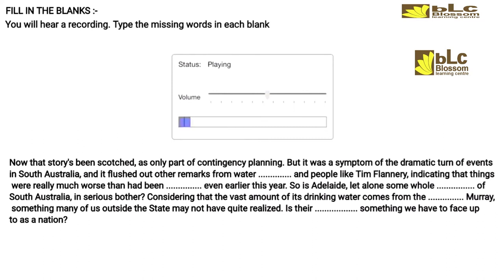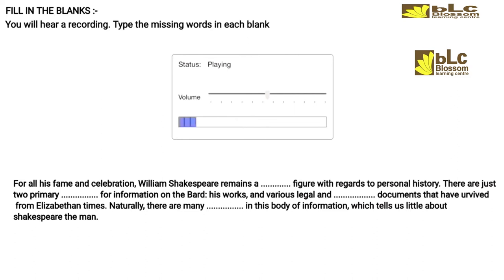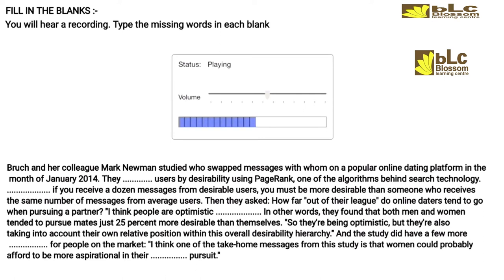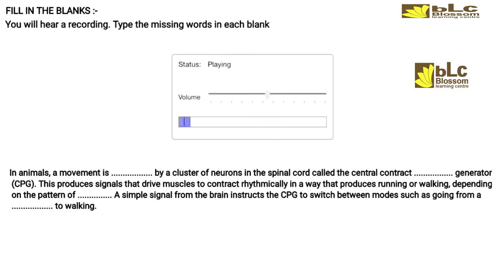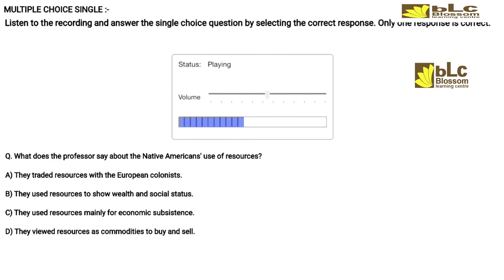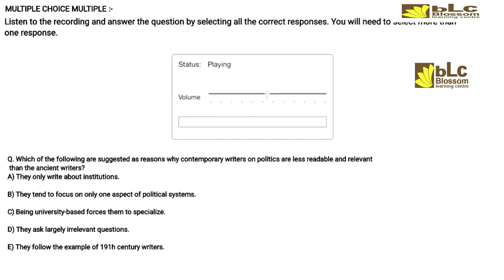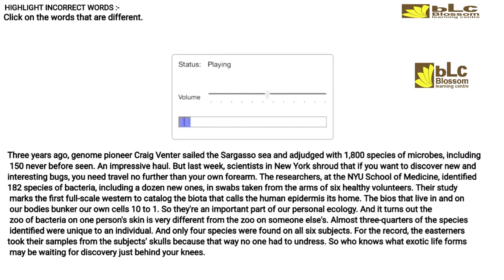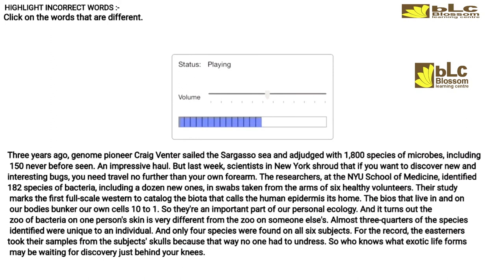PTE Listening MOCK TEST With Answers Exam Repeated Questions ► ► FEB 2022 ll Blossom Learning Centre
► ► If you are planning to study Abroad you are on the right channel to apply now for a student visa.

Social Networks

►PTE KILLER STRATEGIES : PTE ACADEMIC

►LIFE AT TEN DIFFERNT ANGLES : CHILDREN'S STORIES

►HOW EDUCATION IS DIFFER FROM LEARNING : LIFE IS THE NAME OF LEARNING

foreign admission.
pte killer
pte score 90-95
Pte test
Pte Speaking Mock test
PTE november mock test
pte crack
Viren Zamba
Blossom Learning Centre